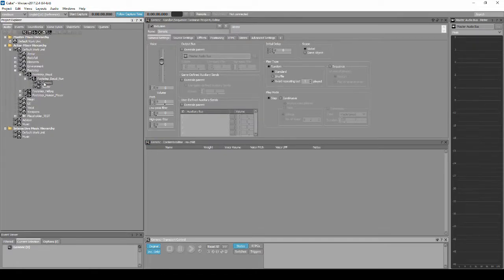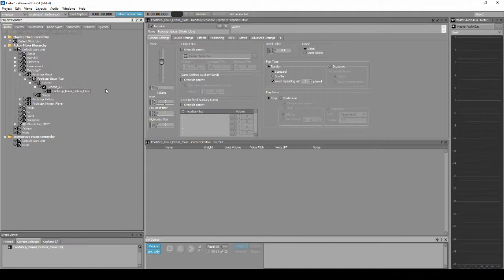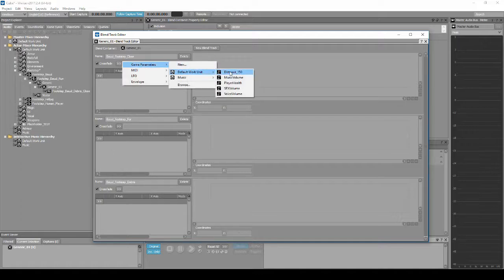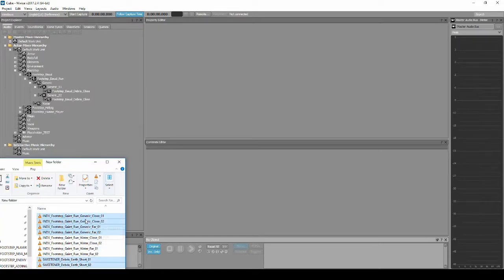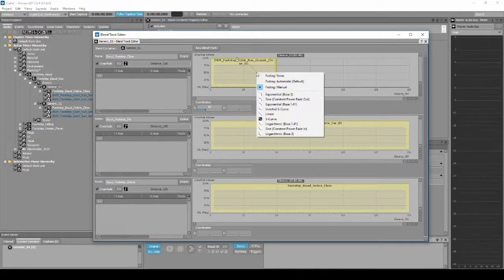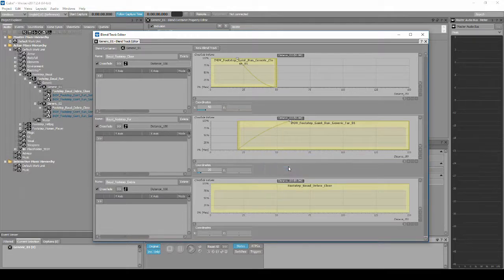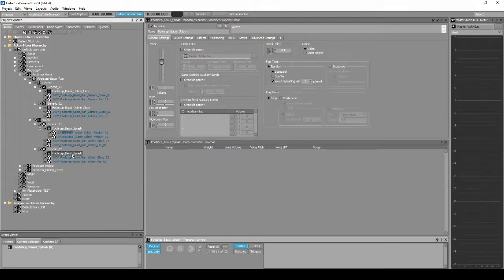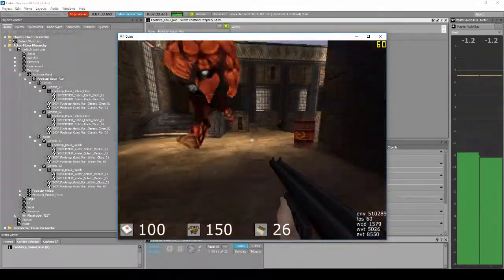CUBE Wwise 2018: Chapter 07 E - Footstep: Close & Far Blends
In this next step we look at how to blend close and far footstep assets together depending on how close the player character is to position source.